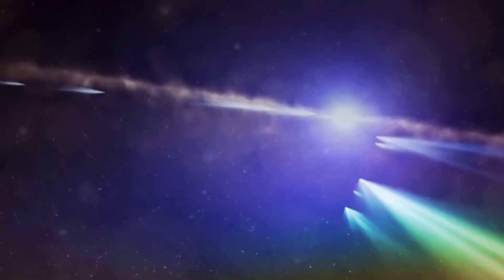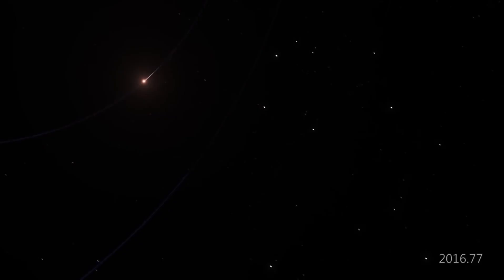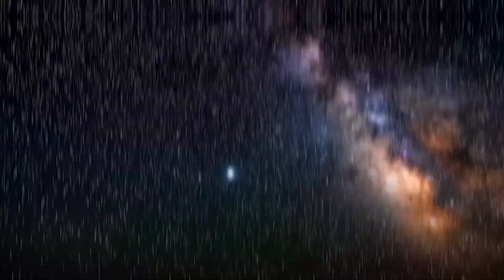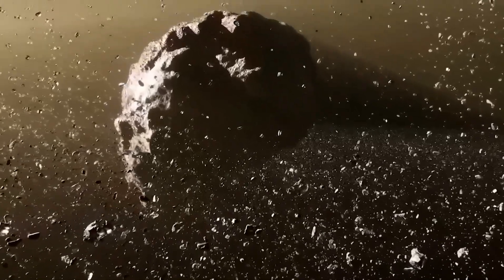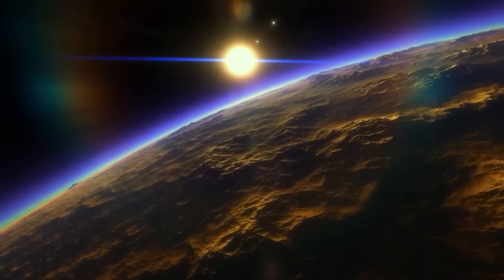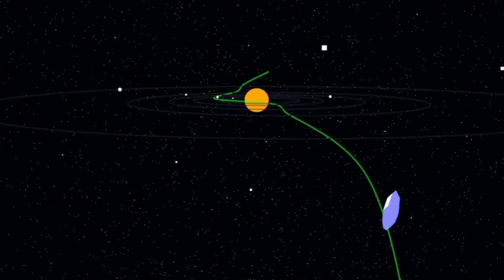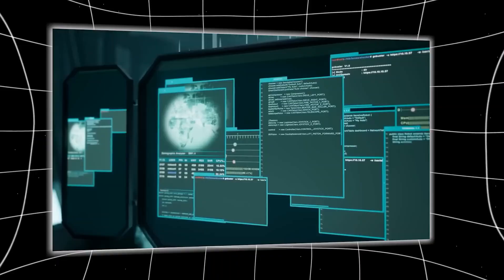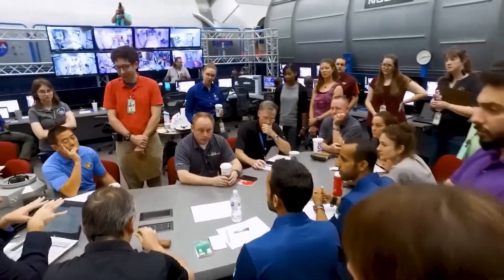James Webb Telescope Just Captured First Real Image of 3I/ATLAS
The James Webb Telescope just captured the first real image of 3I/ATLAS! Dive into this exciting space discovery and learn more about the latest in science and technology.